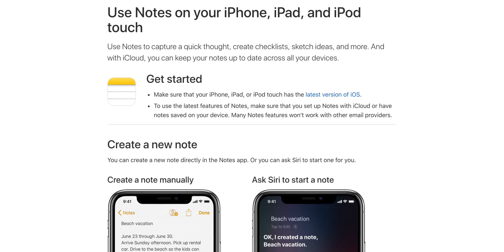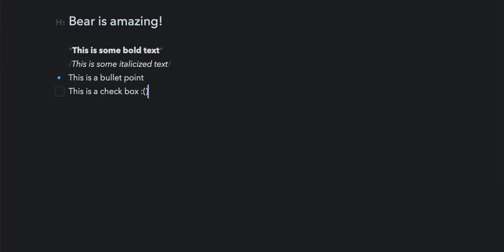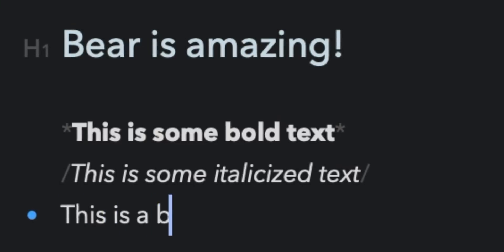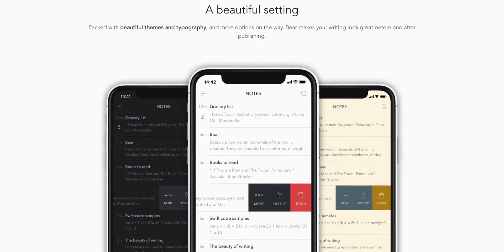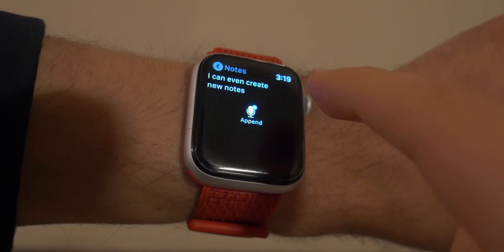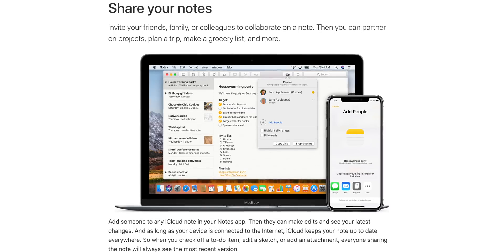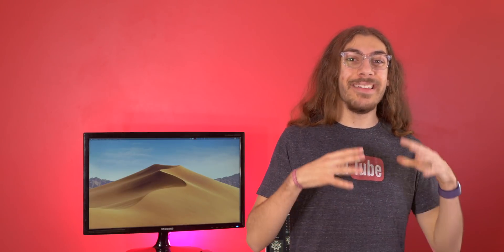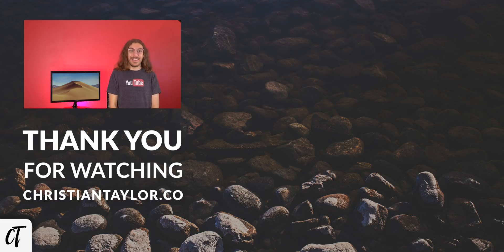Take Notes on your iPhone Like a Boss! (Bear Review)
Bear is the best notes app for iPhone, iPad, Mac, and Apple Watch. See why the Bear App is the best note-taking platform for your Apple devices in my review!